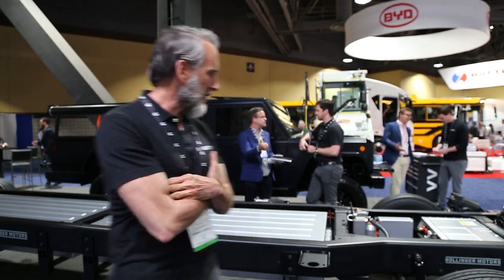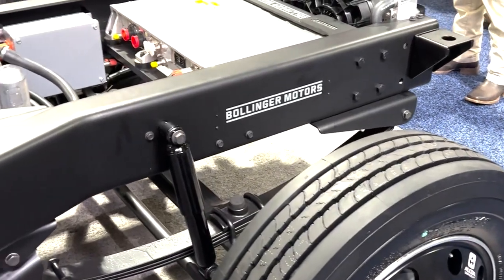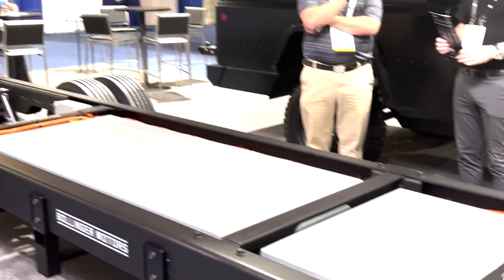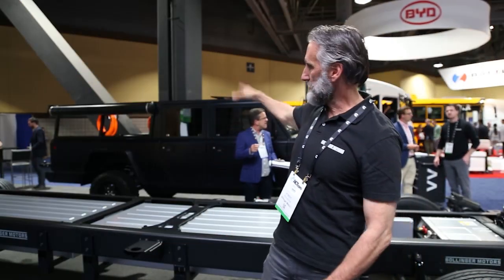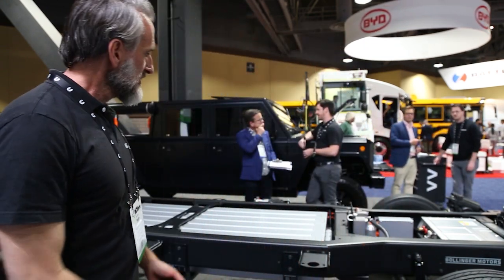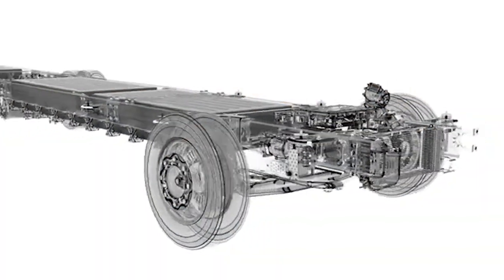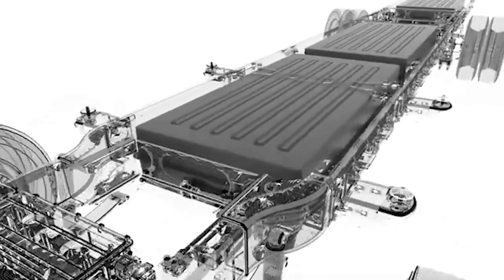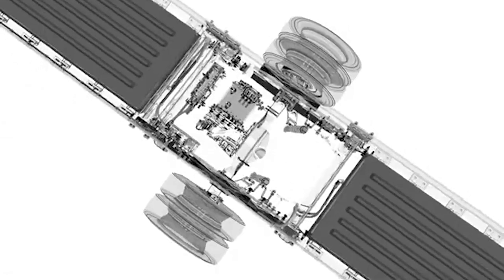Bollinger Motors at ACT Expo 2022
Check out Bollinger Motors' new technology at ACT Expo 2022.